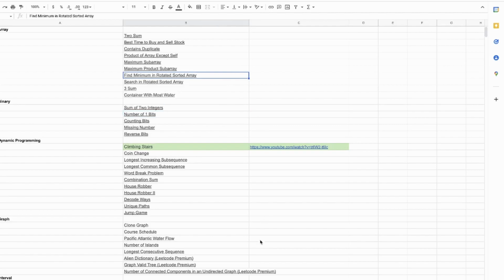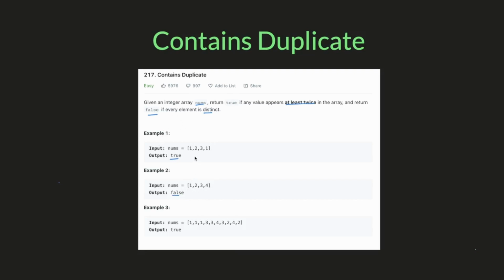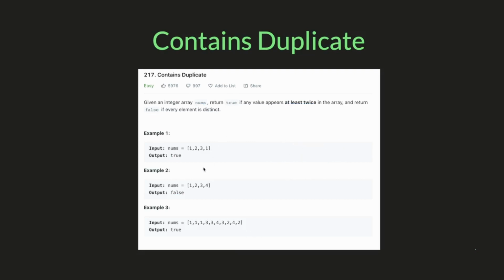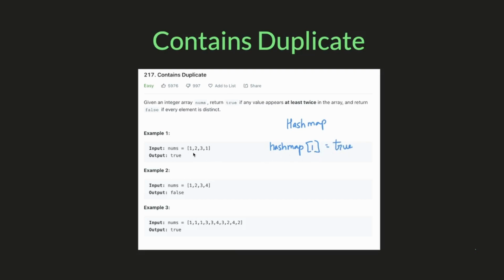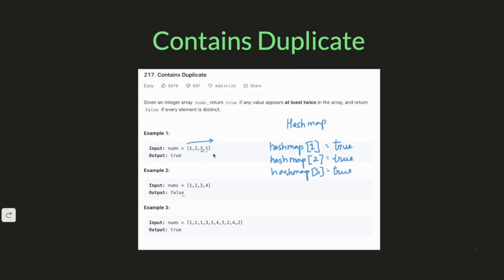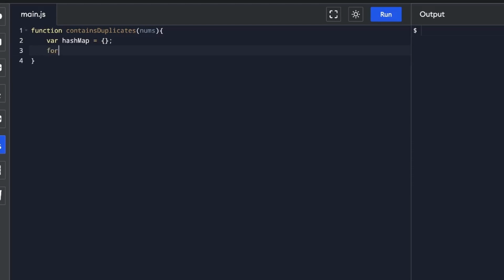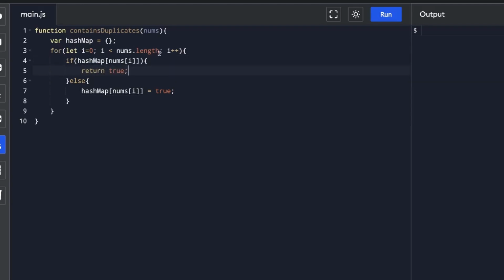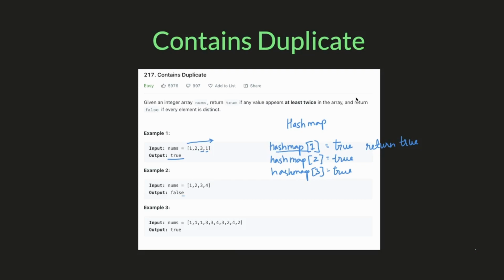Contains duplicate | Interview questions | Hashing | Leetcode 217 - Javascript | Arrays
Easy explanation with brute force method, optimised algorithm, live code and time complexity.

Common interview concept for software engineer in MNCs like microsoft.

-Code Wagon